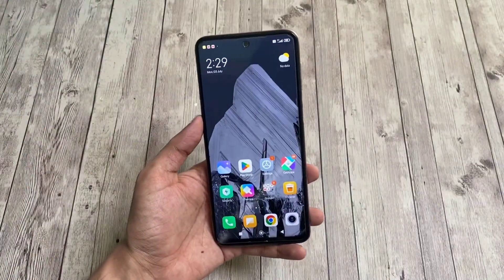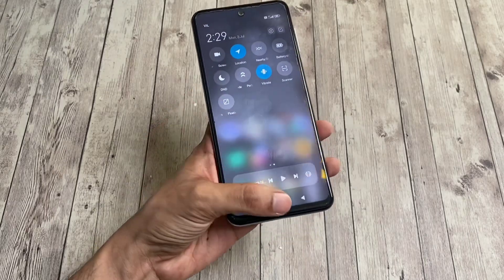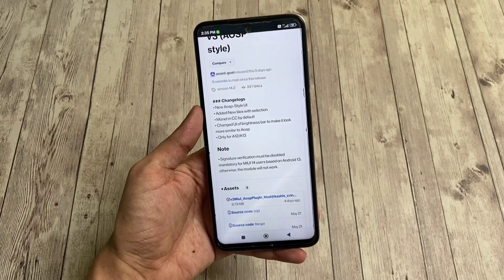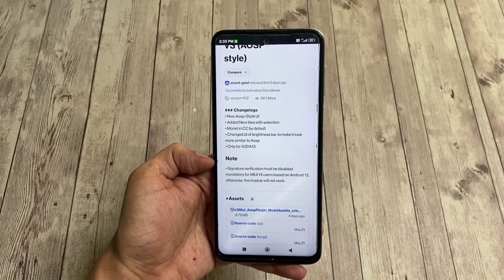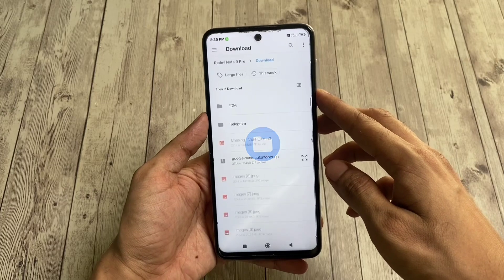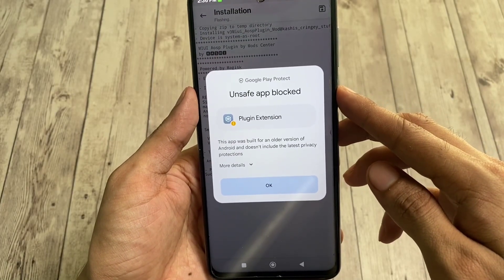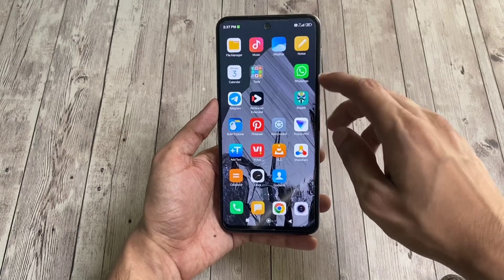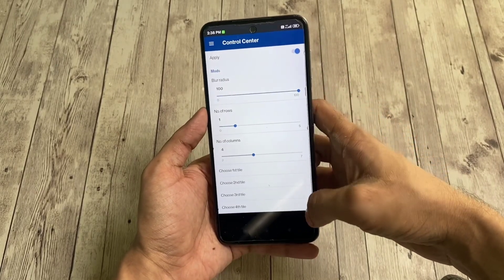How To Get AOSP-Style Control Centre On Any Xiaomi/Redmi/POCO Device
Here’s how to get AOSP style control centre or Quick Settings Panel on your MIUI-running Xiaomi, Redmi or POCO device.
Wanna give your MIUI control centre an Android 12 AOSP makeover. This video is just for you then. Yeah, I know there are tonnes of themes available that could change the look of your phone’s QS panel, but I assure you, none can beat this one in authenticity and looks- appears just like the original android 12 QS panel.

🔹How To Get MIUI 14 Super Icons On Any MIUI (even any android)🤩 • Part 2 • More Icons

𝗦𝗜𝗠𝗜𝗟𝗔𝗥 𝗦𝗘𝗔𝗥𝗖𝗛𝗘𝗦
How to get aosp android 12 control center on any xiaomi miui, miui control centre customisation, best magisk modules for miui, how to get android 12 android 13 like control center on any xiaomi redmi poco miui, control center android 12 for xiaomi